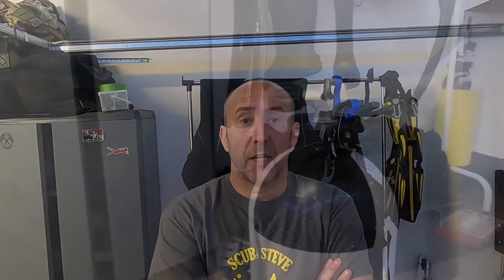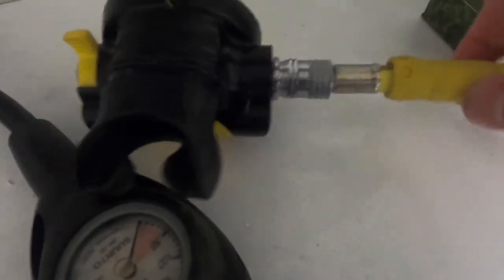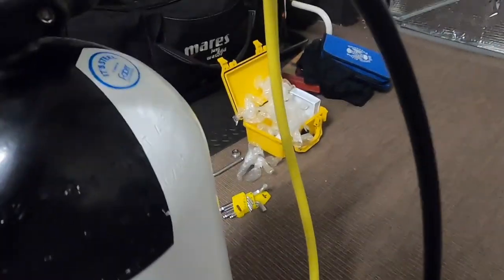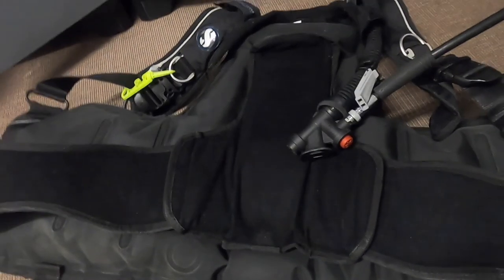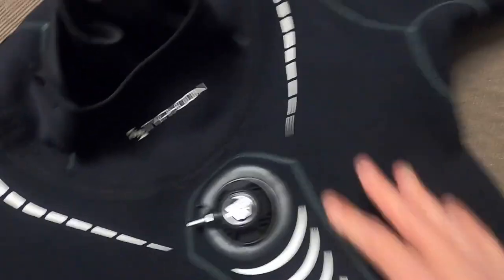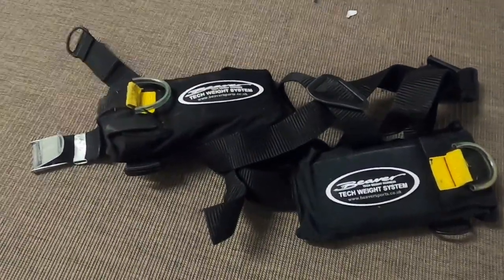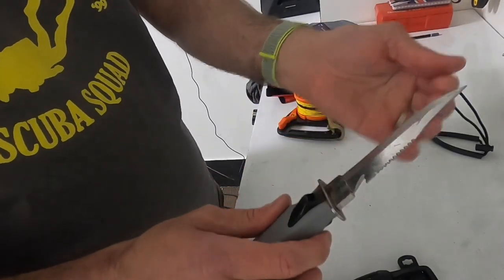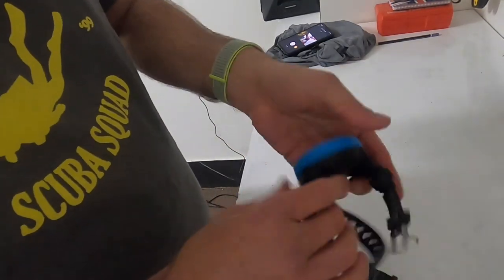5 cold water Diving Checks You Should Do After Long Storage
Here in the UK the lockdown restrictions will be easing very soon. Most of us have not been diving due to Covid lockdown and our dive gear has been left unused for some time. This video is to show you what you should be checking over in your dive gear before going in the diving
drysuit#scubagear